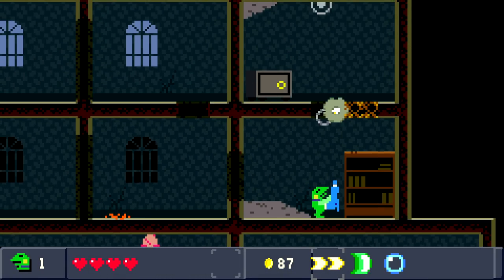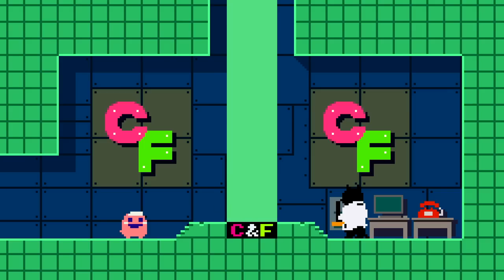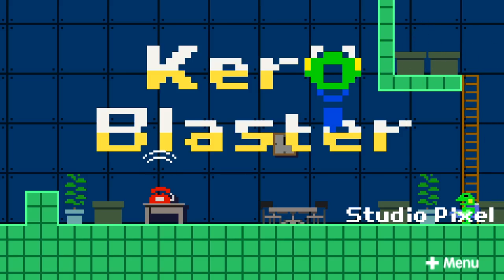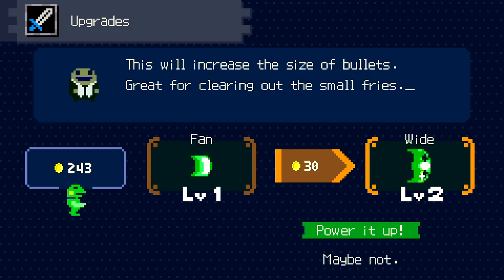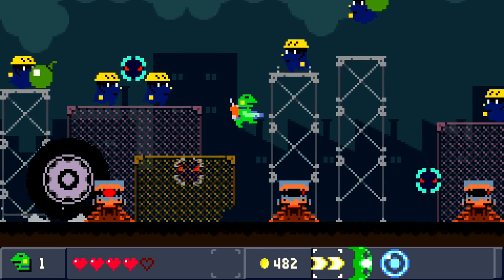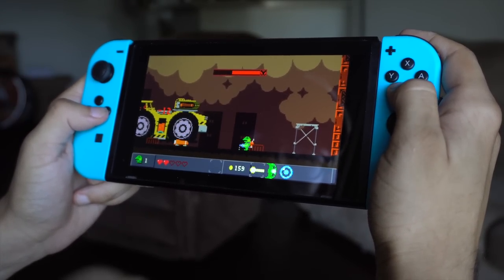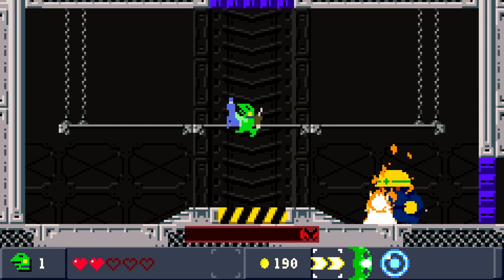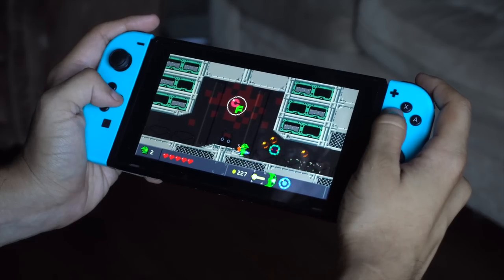Kero Blaster REVIEW | Nintendo Switch, PS4, PC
Luis Alamilla's Kero Blaster for the Nintendo Switch, PS4, PC and Mobile. Kero Blaster is a retro themed platformer shootem up. Imagine Contra on the commodore 64. Play as a frog tasked with cleaning the teleporters at their new job.

Follow Me Below!